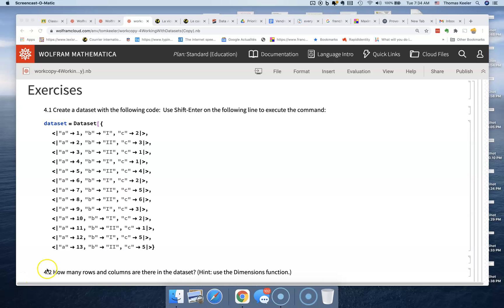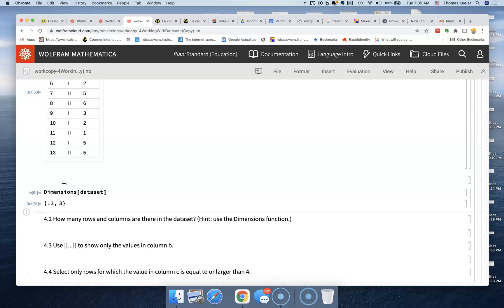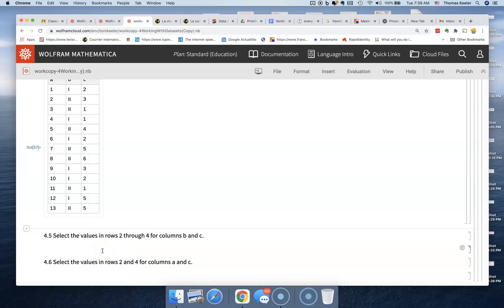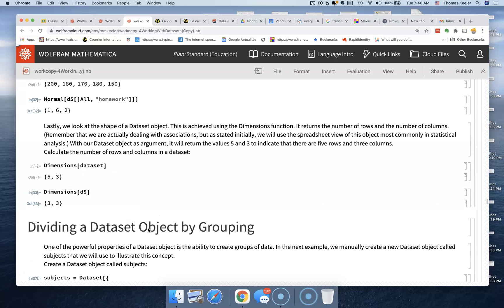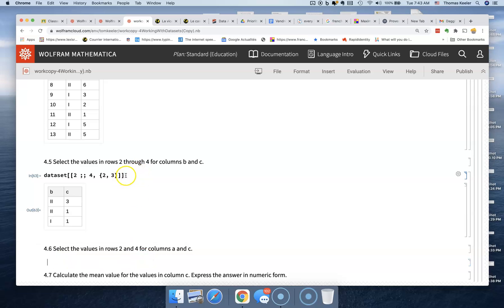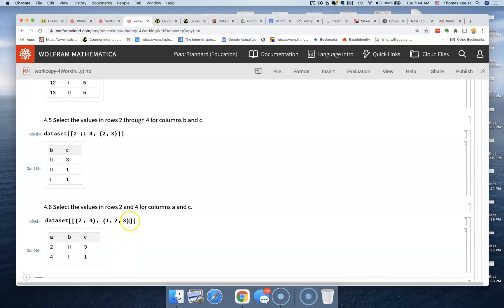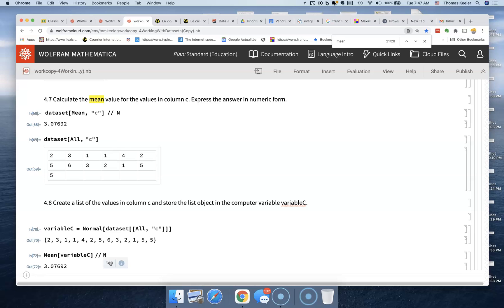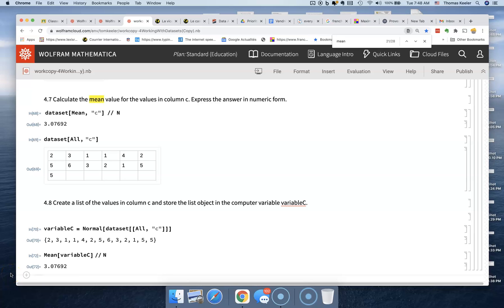Wolfram data 4 exercises